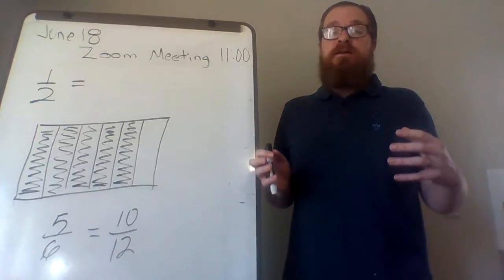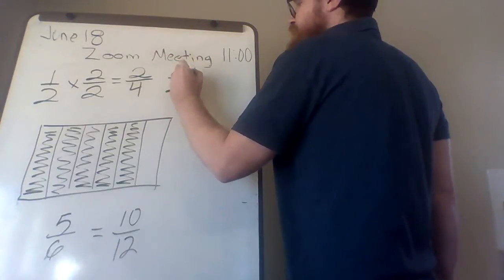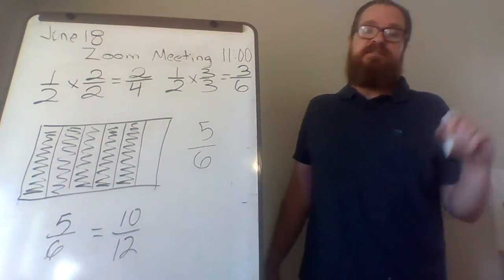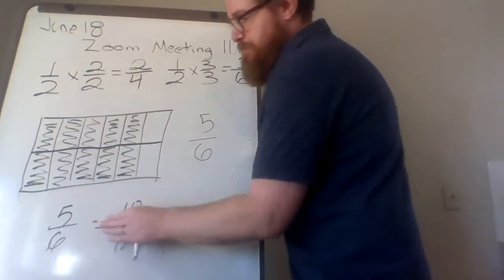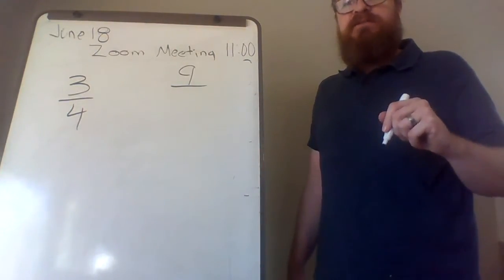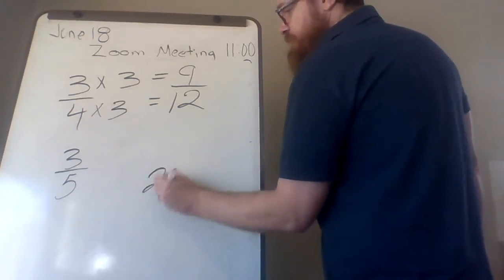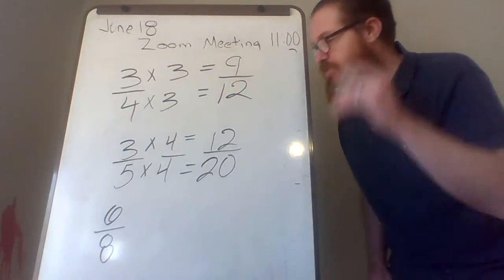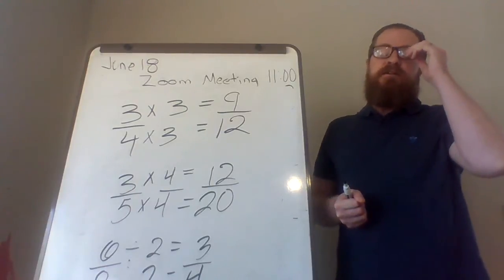Summer School 5th Grade Math June 18